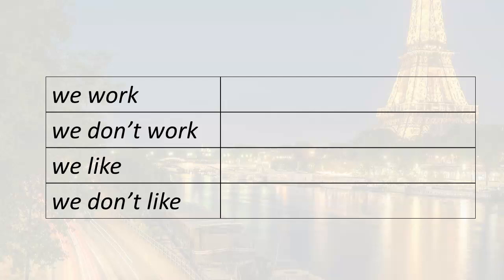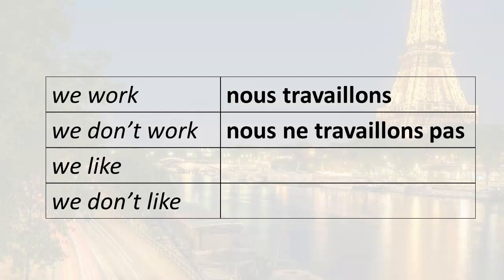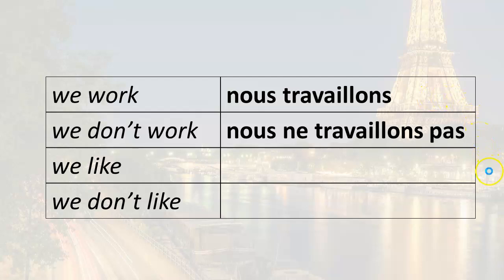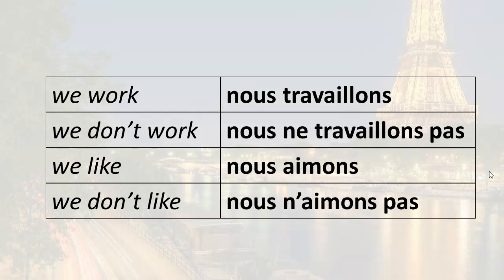128 Easily Learn French, NEGATION and NE...PAS, nous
Learn how to use negation (NE...PAS) in the present tense.

Grammar: Negation in French; using NE...PAS with 'nous'